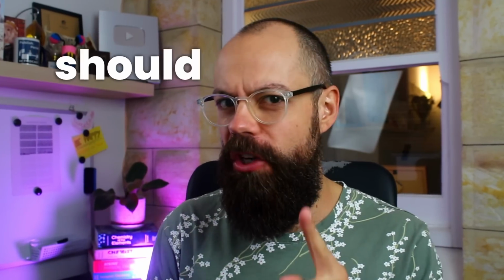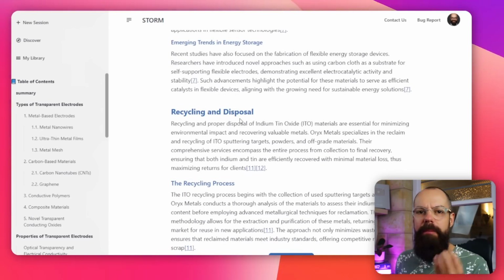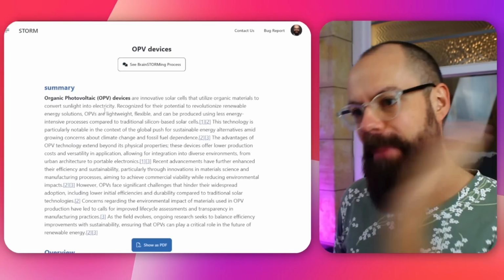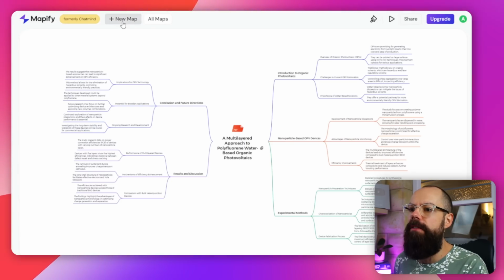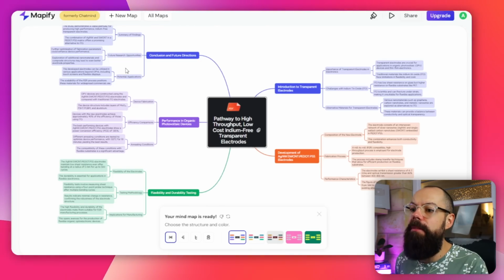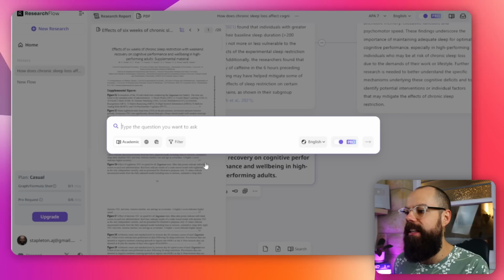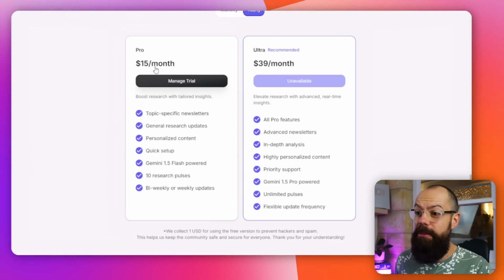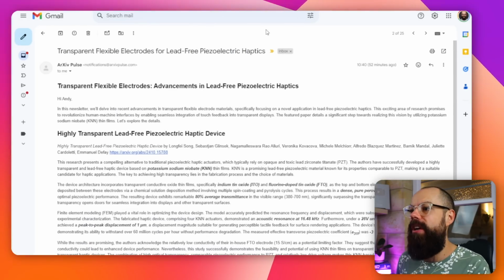4 Game-Changing AI Tools You Didn’t Know Existed For Research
In this video, I explore four AI tools for research that you might not have heard of before. Each tool offers unique features to help you streamline various research tasks, from summarizing literature to generating in-depth, structured reports.

As researchers, we often juggle a lot of information, and these tools can make managing that information less daunting. When it comes to AI tools for research papers, one common concern is whether they can genuinely add value or if they simply duplicate what we can already do manually. Here, I delve into how these research AI tools stand out in their specialized functionalities and what makes each tool worth considering, especially if you’re looking to save time or get deeper insights faster.

One of the most impressive applications is in assisting with literature reviews. Traditionally, literature reviews are time-consuming, requiring hours of reading and sorting through relevant studies. With the right literature review AI tools, however, you can get summaries and thematic overviews much more efficiently. This isn’t to say that AI replaces the careful analysis that comes from reading original sources, but it does give you a solid starting point. Imagine having an organized mind map or a concise overview of your topic ready with just a few clicks, freeing up your time to focus on critical thinking rather than data collection.

Beyond the literature review, these tools are also designed to help you structure and draft different parts of your work, offering features like references to peer-reviewed articles or mind maps that visualize complex topics. When we talk about the best AI tools for research, we’re often looking for those that offer a combination of accessibility, depth, and ease of use. Some of these tools are even tailored to enhance collaboration, allowing you to engage with different AI models to co-create content, rather than just relying on a single model for output. This collaborative approach means you can still play an active role in your research process, guiding the AI to work alongside you, rather than entirely automating the task.

The video also touches on practical aspects, such as how to make the most of the free features in these AI tools. For students or researchers on a budget, knowing what’s available without a subscription can be a game-changer.

▼ ▽ TIMESTAMPS
00:00 Intro
00:02 Storm
04:06 Mapify
06:58 ResearchFlow
09:43 Arxive Pulse
12:09 Outro